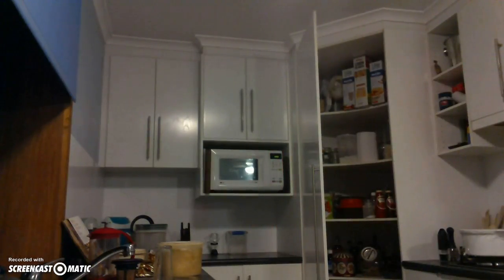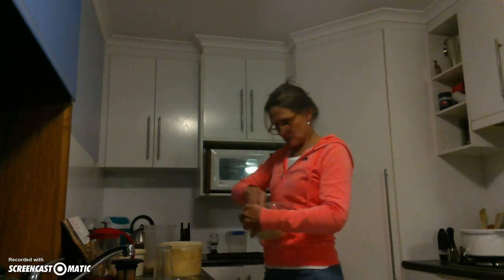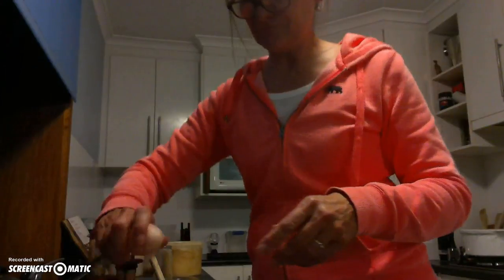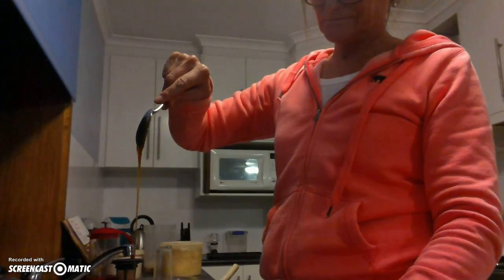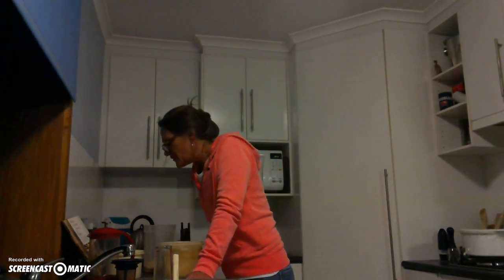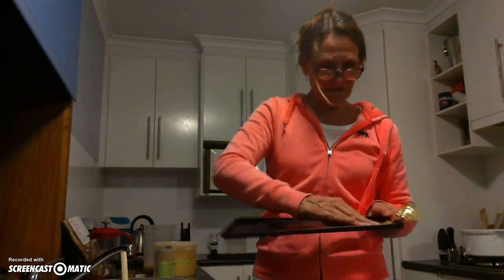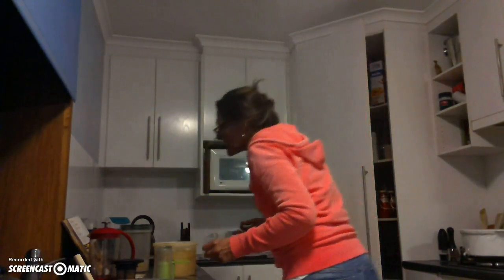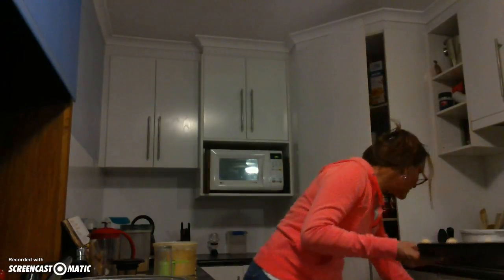Procedure - honey coconut biscuits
In this procedure, I bake the biscuits which you have as a written procedure.